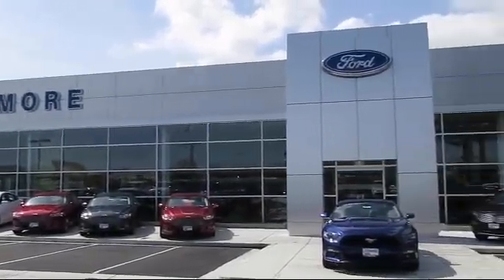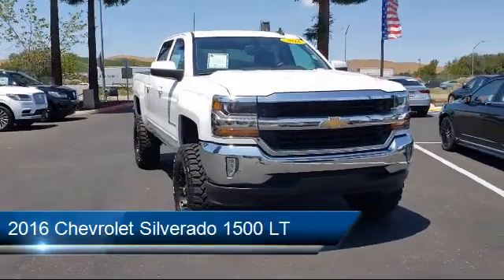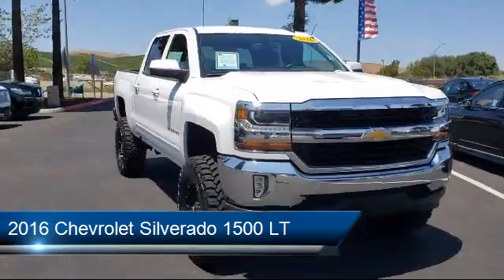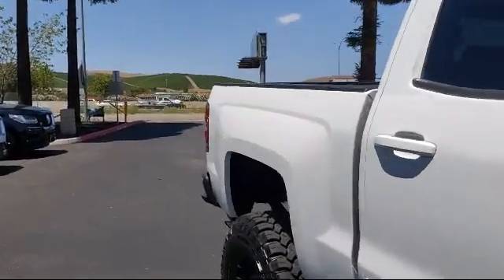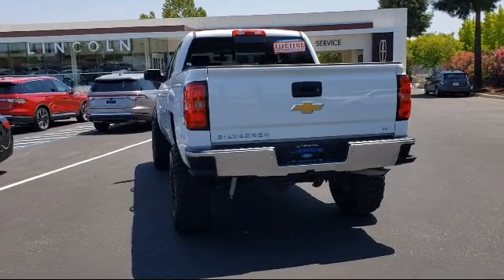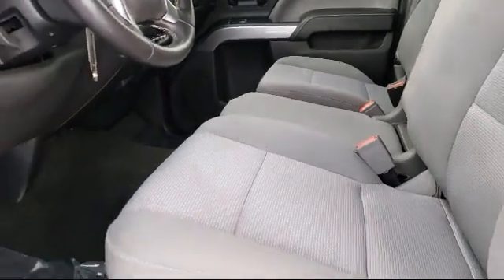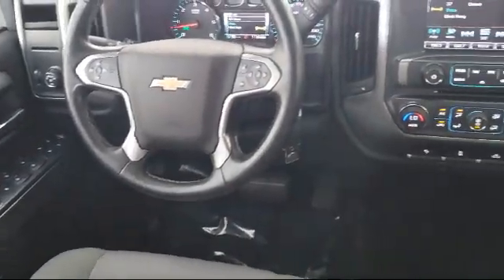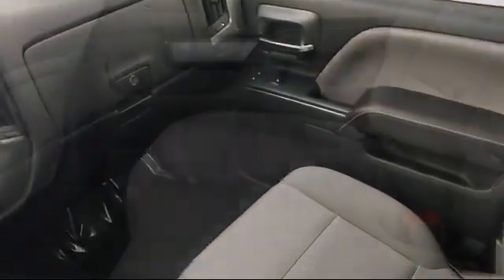2016 Chevrolet Silverado 1500 LT Crew Cab Livermore Brentwood San Leandro Concord Tracy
2016 Chevrolet Silverado 1500 LT Crew Cab Stock Number: P8552 Vin:3GCPCREC1GG323024.
Livermore Ford
2266 Kittyhawk Road